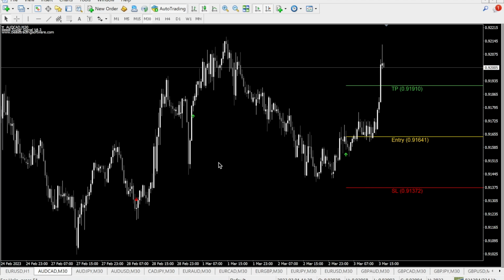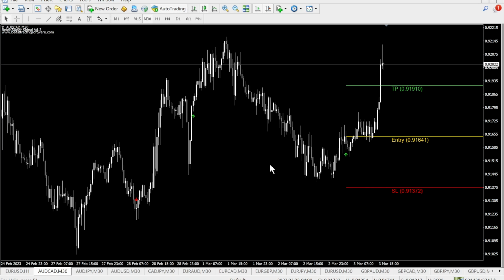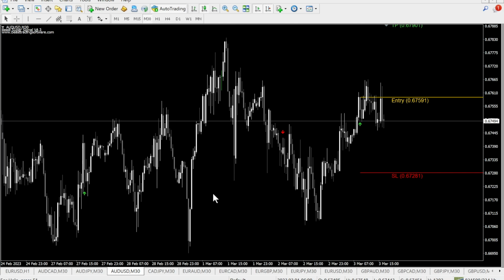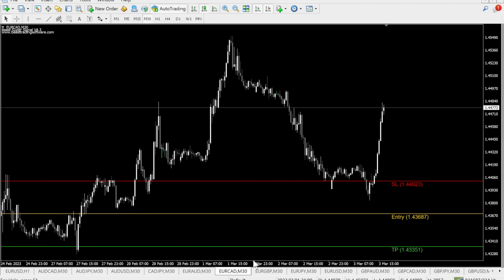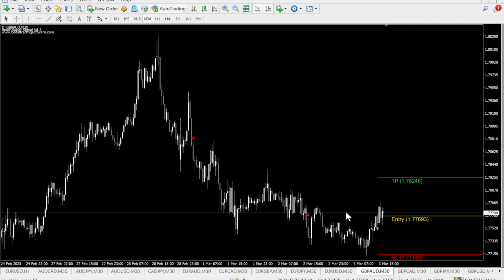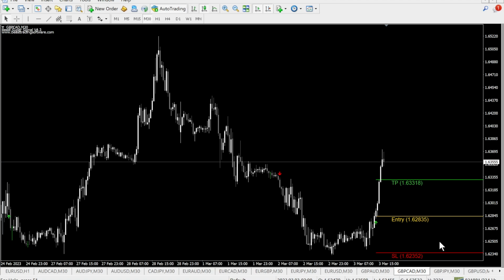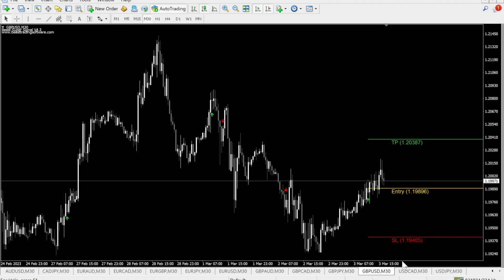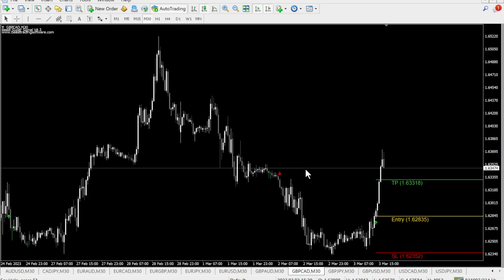Beast Super Signal - Live Signals Update! - 03 March 2023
Hello everyone! Here's a new video update to show you some recent signals of the best selling Beast Super Signal indicator live in action!

The Beast Super Signal is a simple and easy to use trend based indicator. It will continuously monitor the current market conditions looking for new developing trends or jump in on an existing trend.

The Beast Super Signal indicator will monitor the current market conditions, and only when all of the internal strategies align, and are in 100% confluence with each other, the indicator will give a buy or sell signal. All you need to do is buy or sell when you get a signal arrow alert, no additional confirmation is needed.

The Beast Super Signal indicator will give you the Entry price, Stop loss, and Take profit level suggestions which you can use if you want to.

You can choose to use a Risk Reward ratio of 1:1, 1:2, and 1:3.

The Beast Super Signal indicator has an ADR filter to filter out low probability signals.

Please note the indicator is NOT optimized or recommended for trading stocks, binary options, Indian stock market, or MCX Exchange.